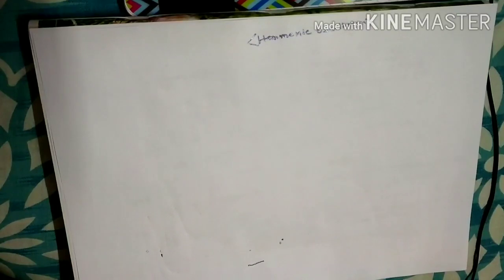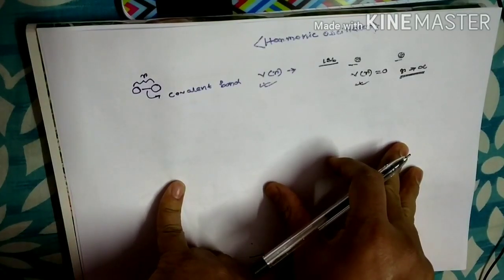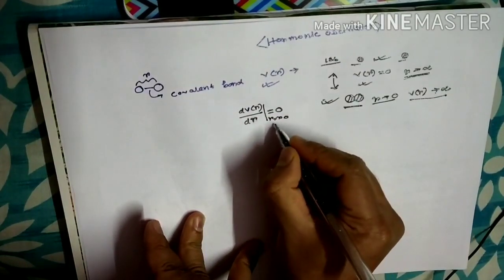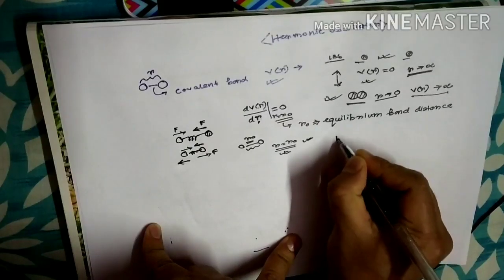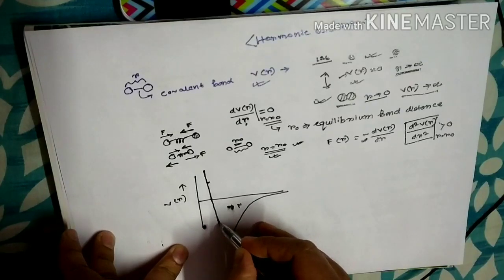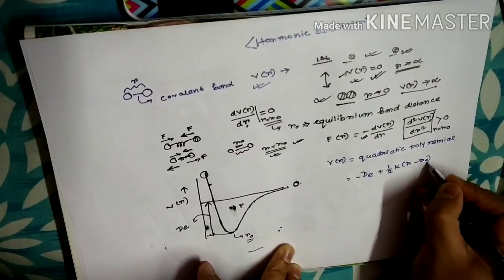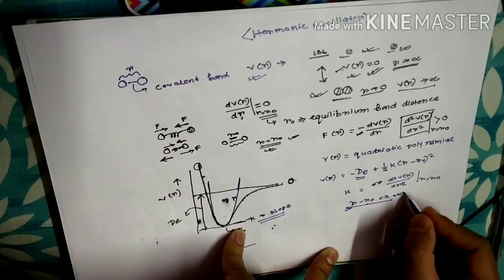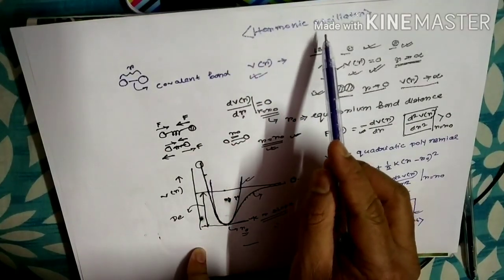Harmonic Oscillator Model_Introduction_Lecture_24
This is a introductory lecture about Harmonic oscillator model system